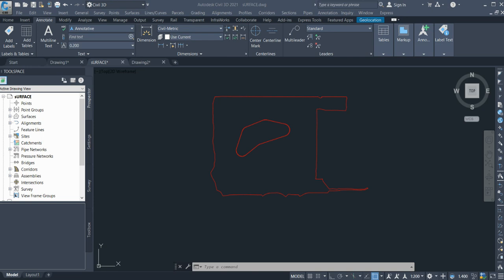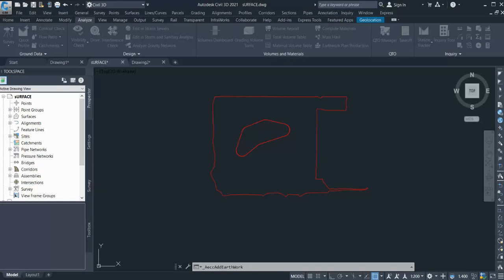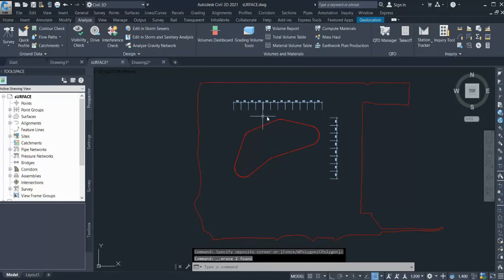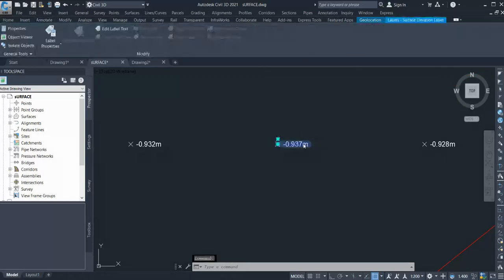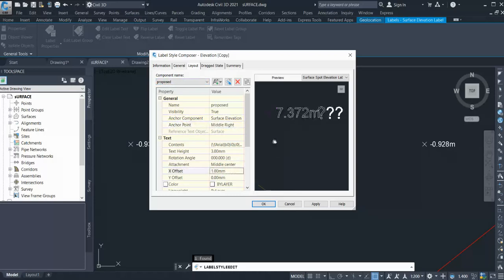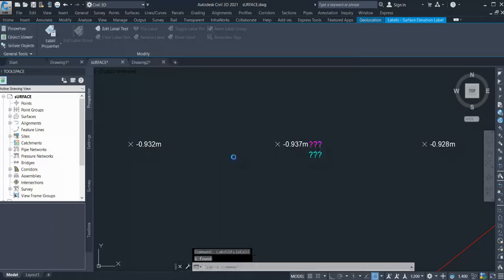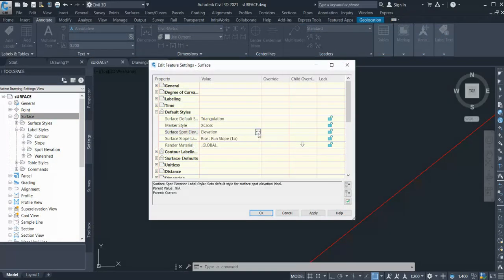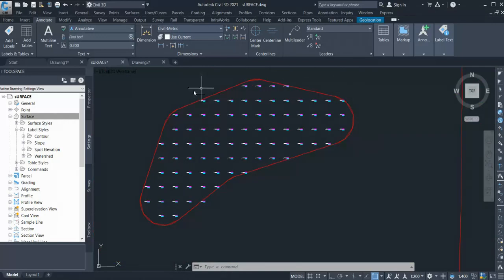Civil3D - Earthwork Plan & Production